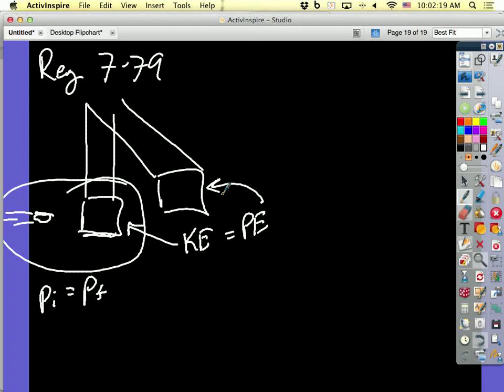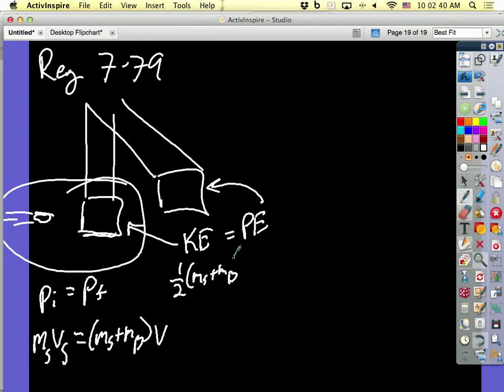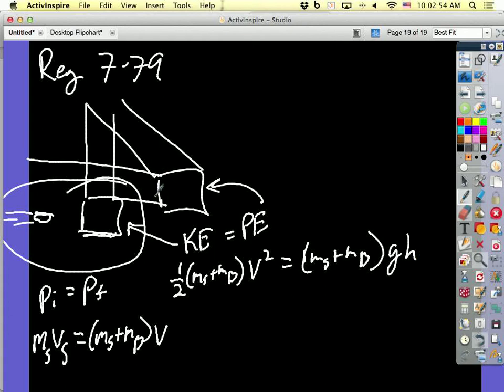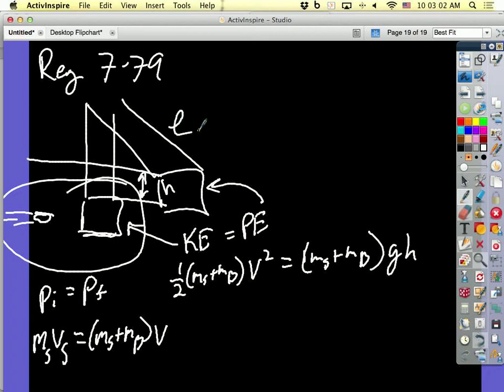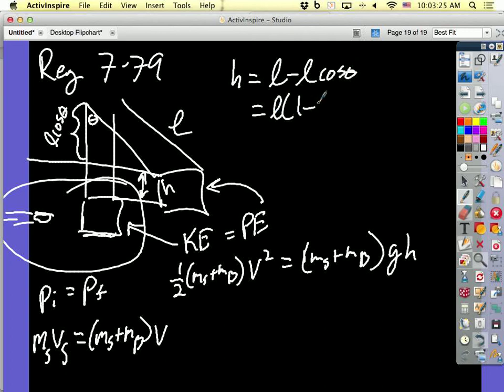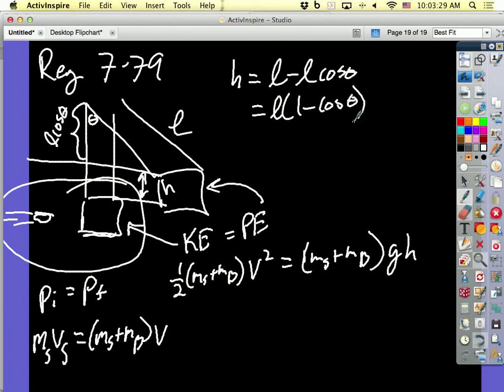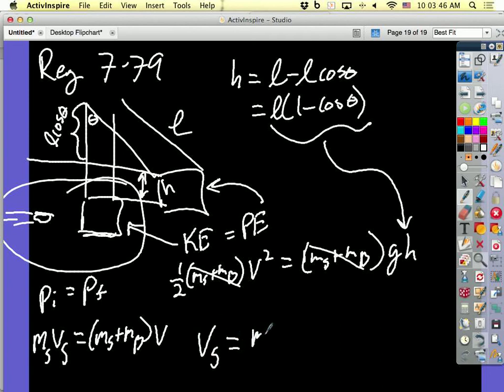reg ch 7 79